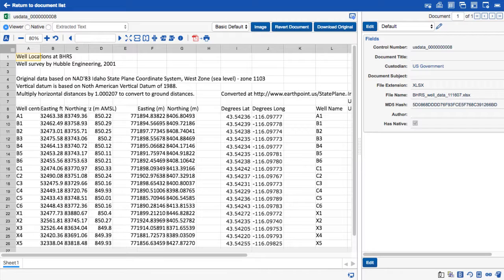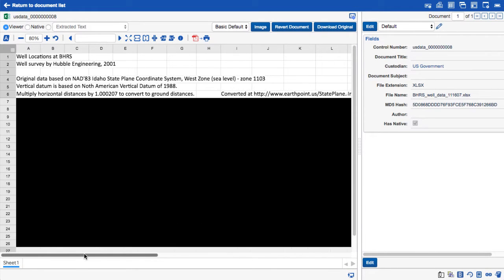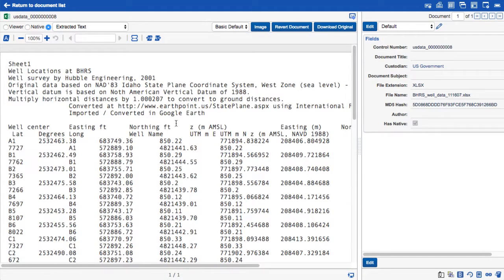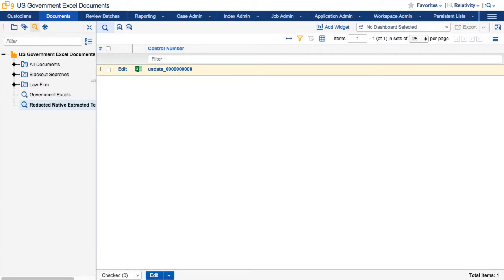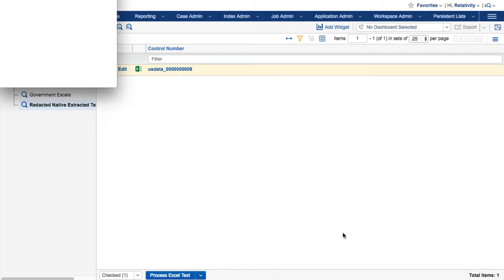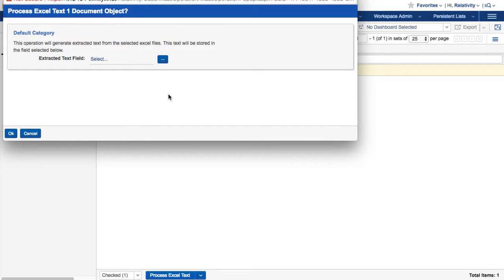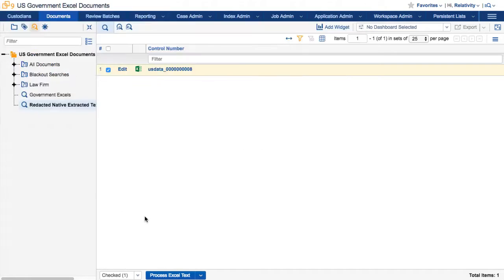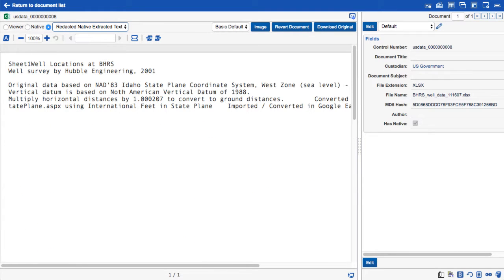Blackout 1.8 - Redacted Native Excel Extracted Text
Scott Monaghan demonstrates how to generate updated extracted text from a redacted native Excel file using Blackout in Relativity.